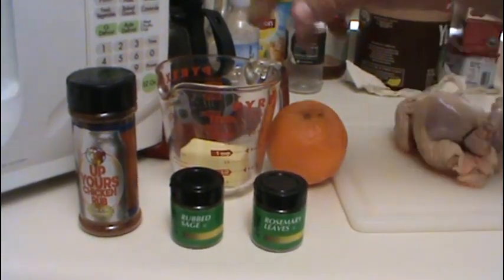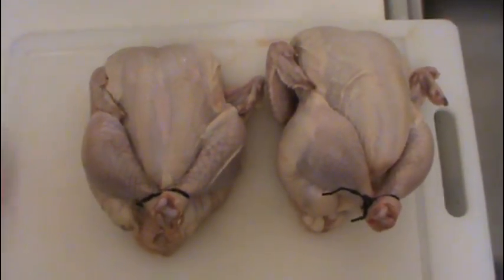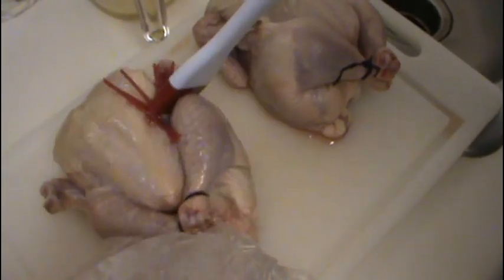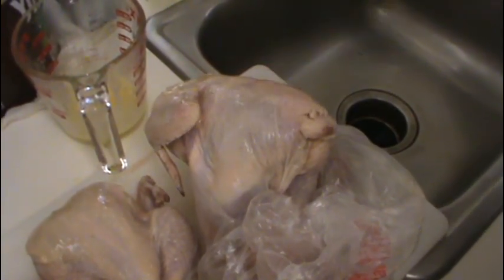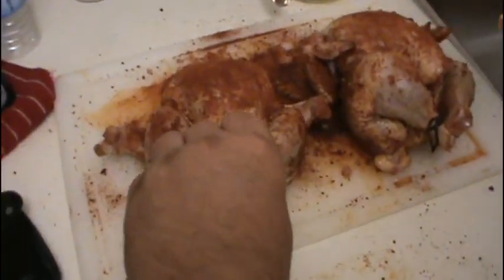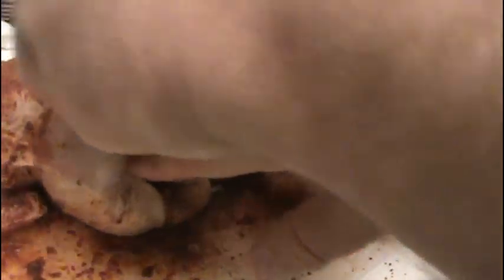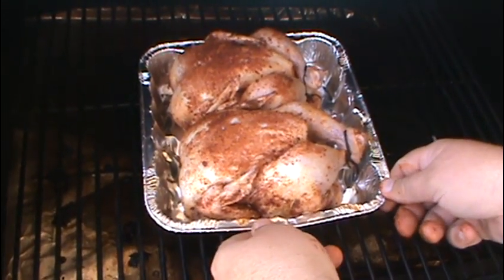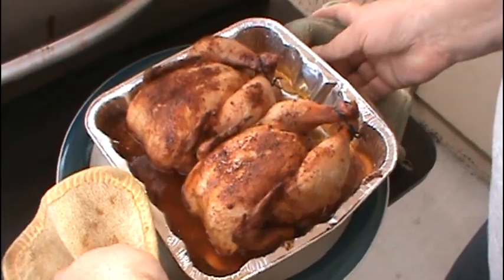Traeger Smoked Cornish Hens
Tender. Juicy. Flavorful. You will LOVE it! Ingredients listed below:

Chicken rub
Rosemary
Sage
Orange Wedges

Make sure you let the hens set for 10 mins BEFORE serving

   Follow the vid to have a meal in 90 mins. If you want them juicier, use an aluminum pan rather then sticking the hens directly on the grill